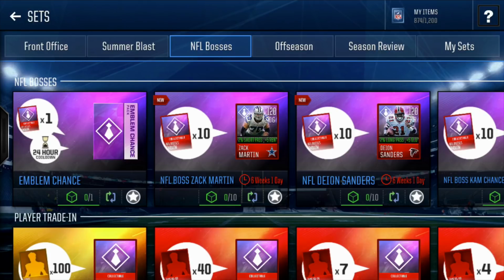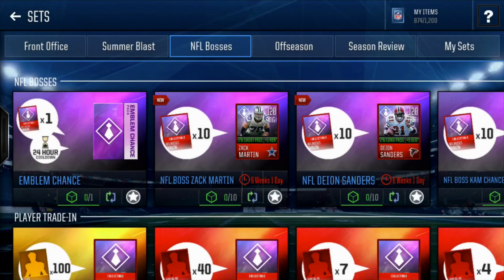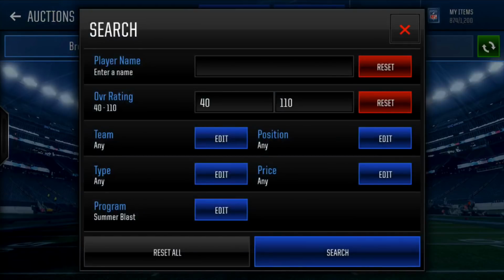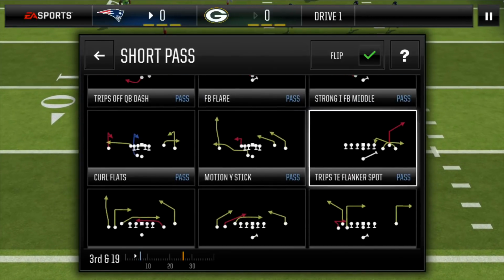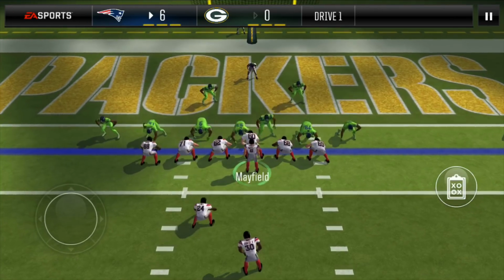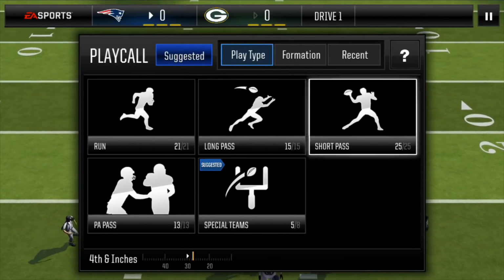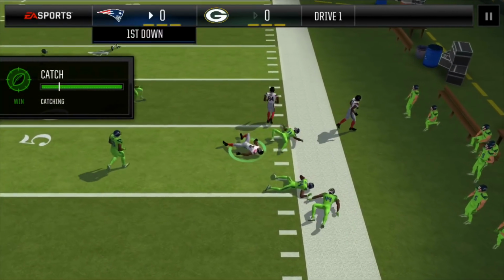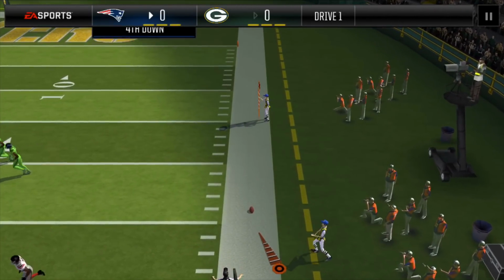NFL BOSSES RELEASE V! CHEAPEST BOSS EMBLEM METHOD!